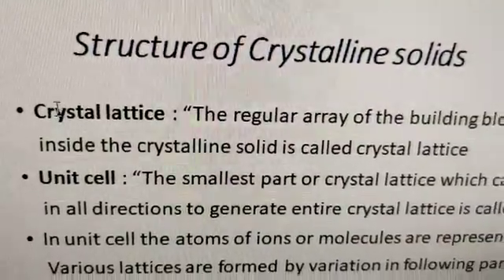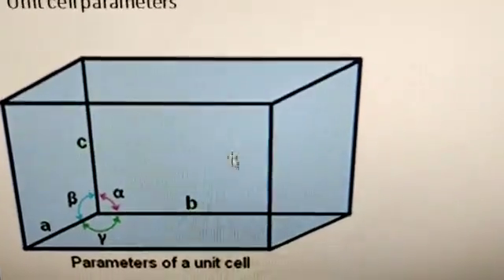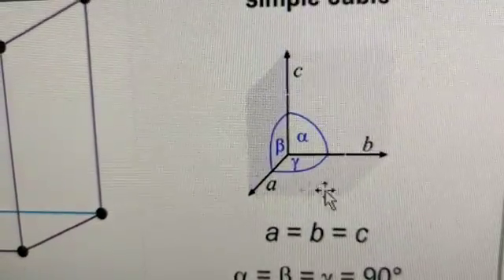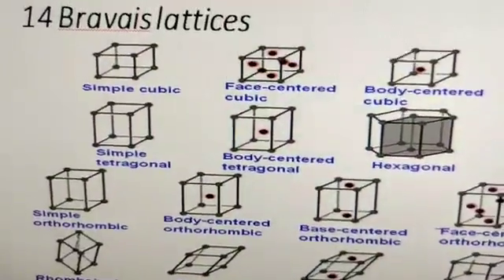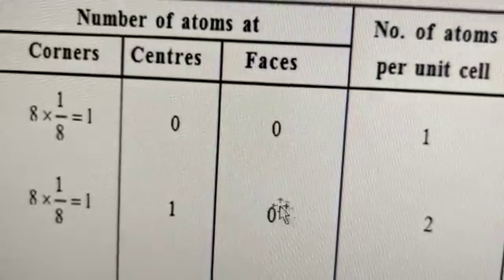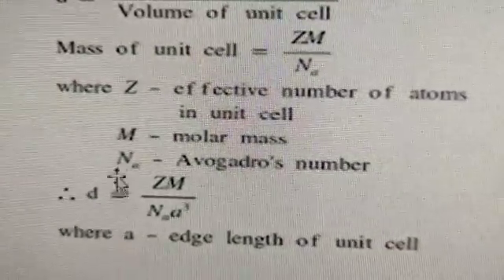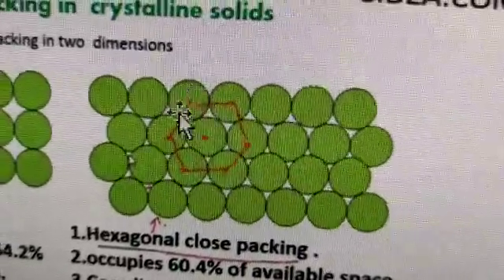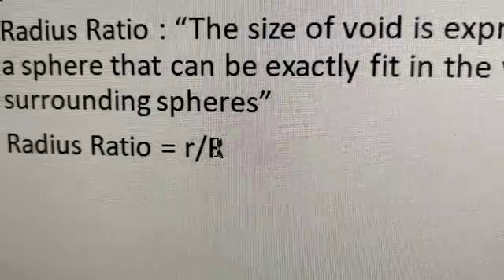Solid state part 2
Video from Asha Thombare